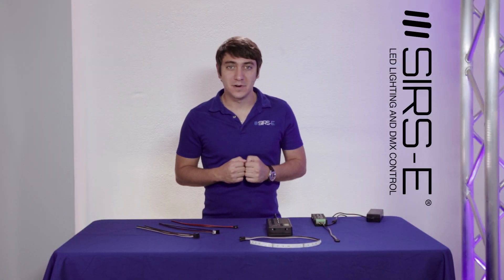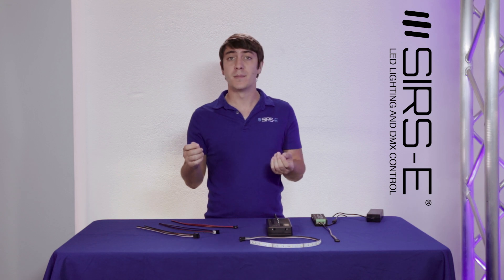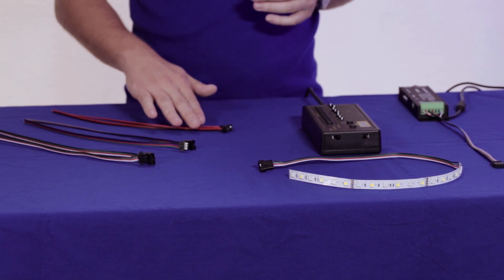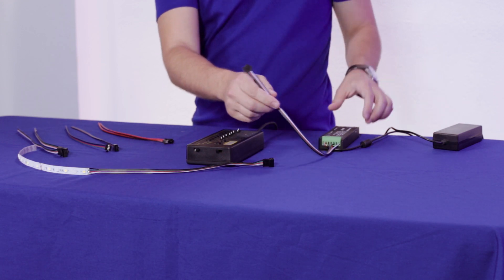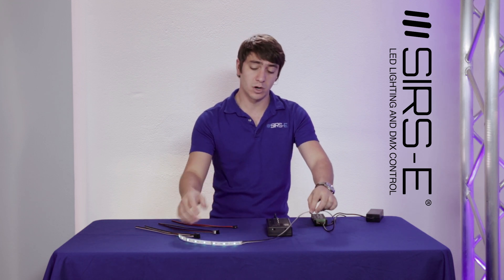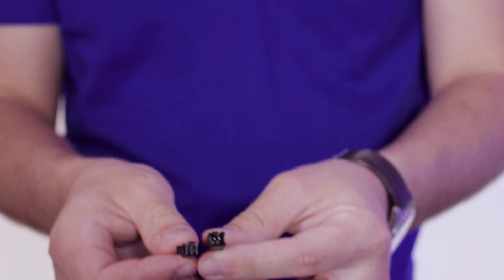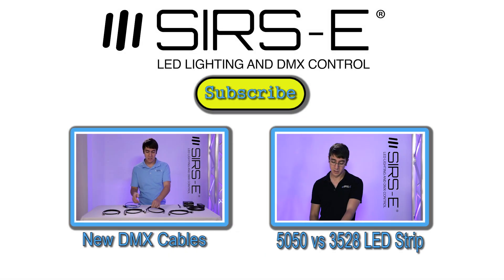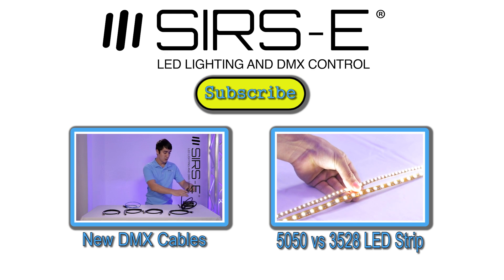LED Strip Connector To Solder Overview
The SIRS-E solder on connectors are great for LED strip projects that may require a semi-permanent or ever changing type of installation. The connectors are available in RGB 4 pin, RGBW 5 pin, and 2 pin power connections. The connectors come with 30cm of wire, and are available on both male and female.

The connectors are made of high quality plastic with a locking tab which will keep the connection solid, in case any movement or vibration might be present. Simply solder the already stripped and tinned ends onto the corresponding tabs on the LED strips, and that’s it.

Some applications that may benefit from these connectors are: LED Suits, LED dance-floors, Automobile set ups, and pretty much anything else that may require the user to connect and disconnect strips as needed.